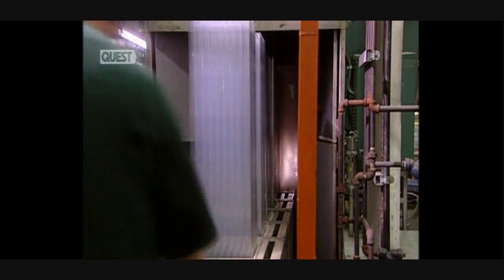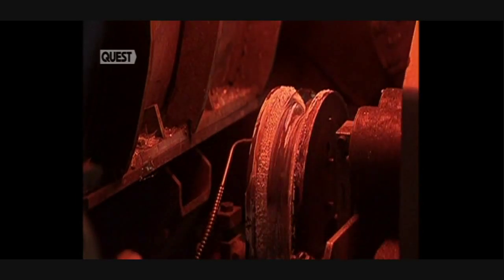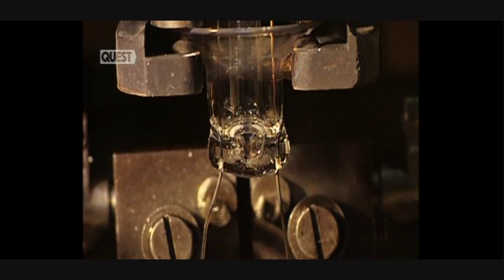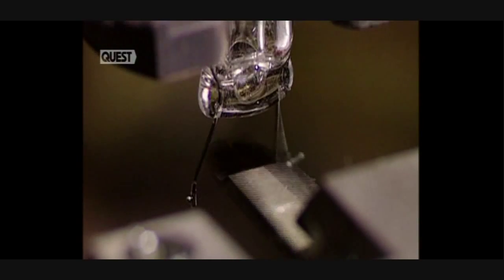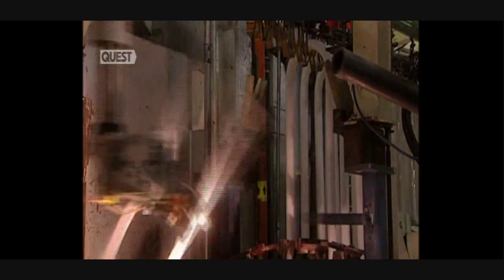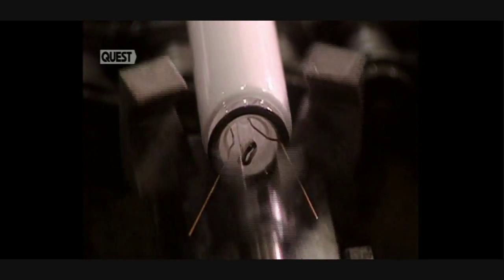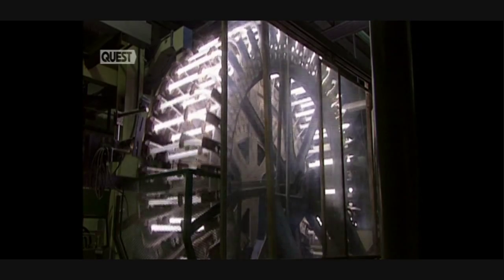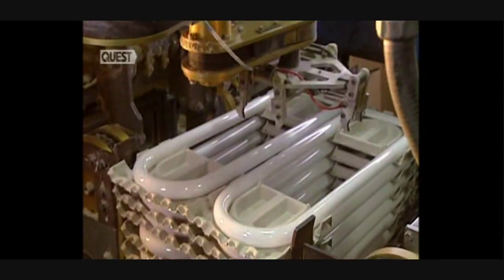HOW IT'S MADE - Fluorescent Tubes (UK Version)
How it's made from Discover Channel. Intended as an educational resource